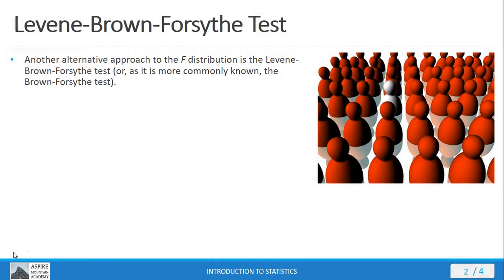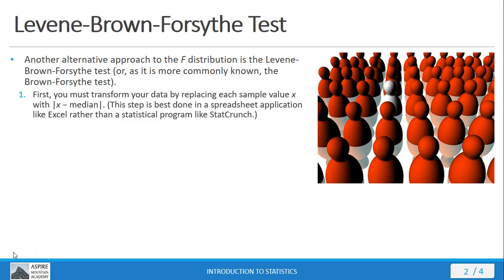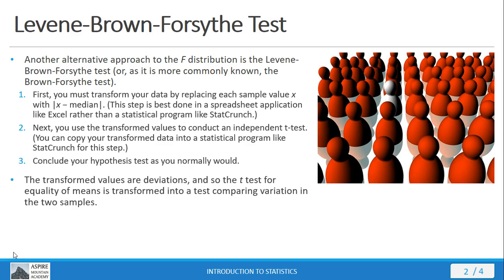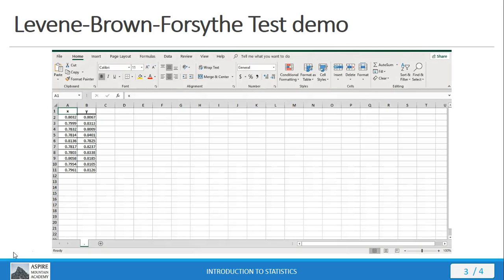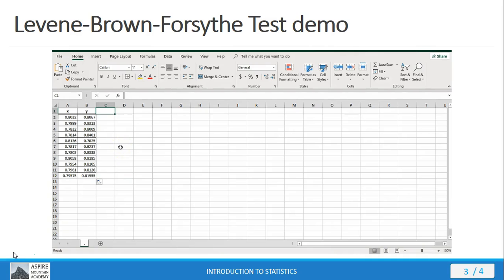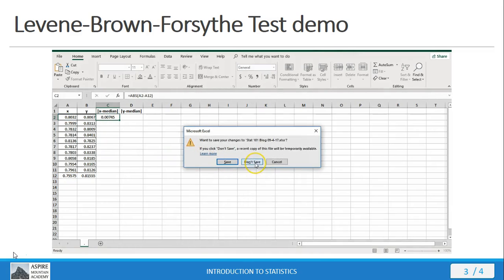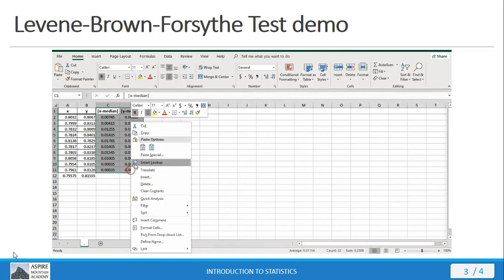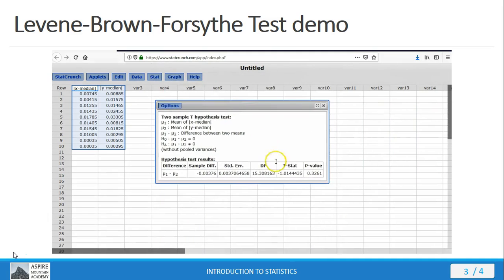Stat 101 Lecture 9.4.6